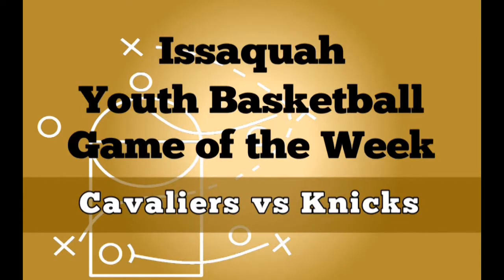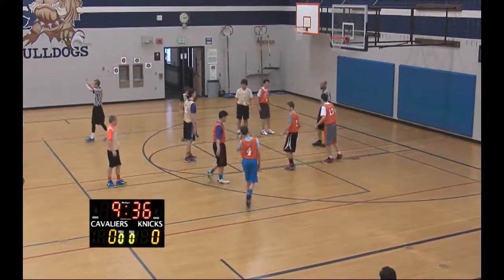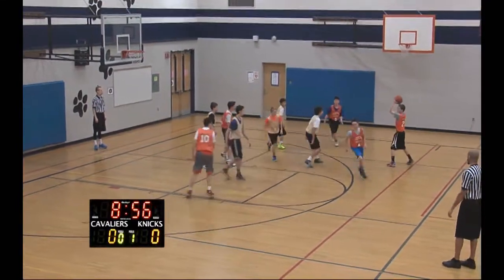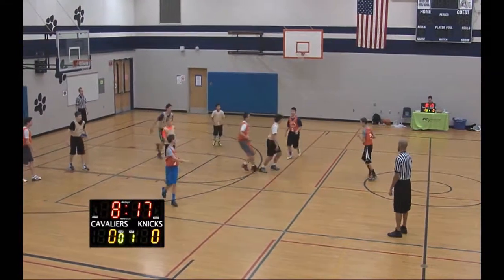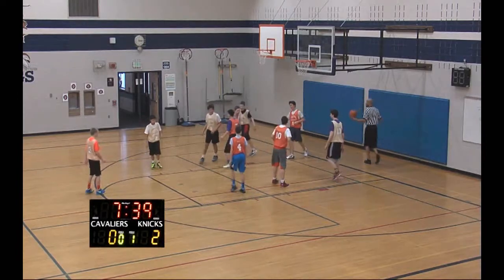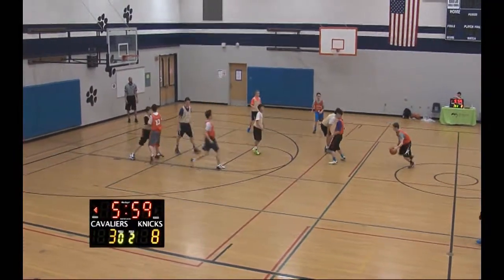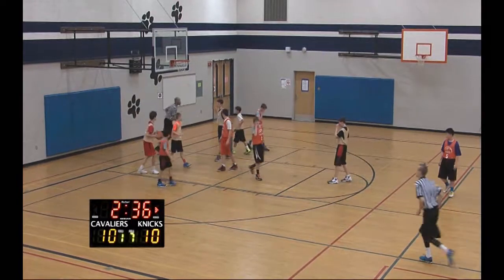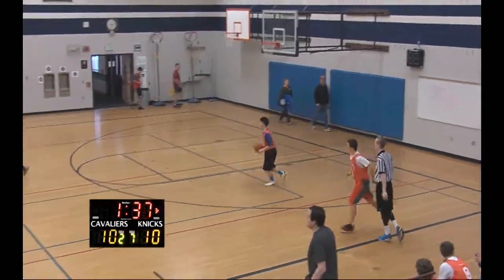Issaquah Youth Basketball Game of the Week: Cavaliers vs. Knicks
Issaquah Parks & Recreation and ICTV Channel 21 present "Youth Basketball Game of the Week," with the boys seventh- and eighth-grade Cavaliers vs. Knicks.